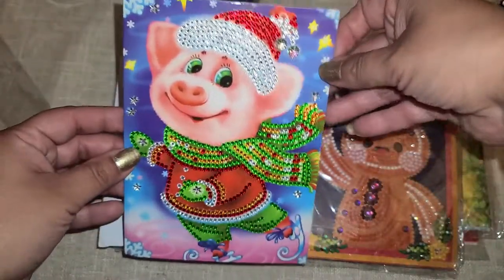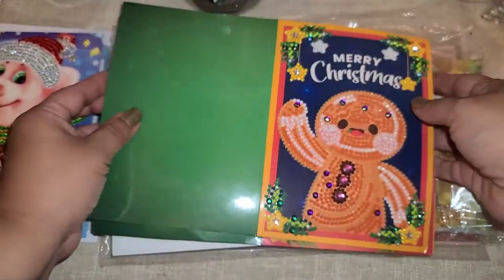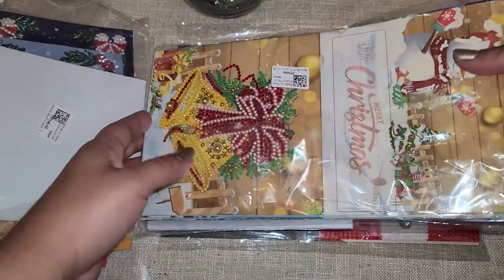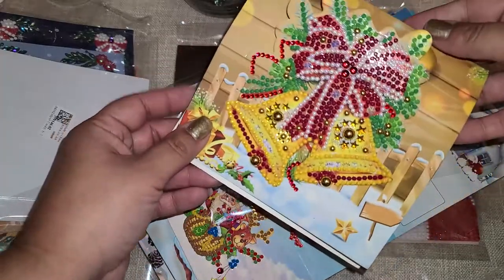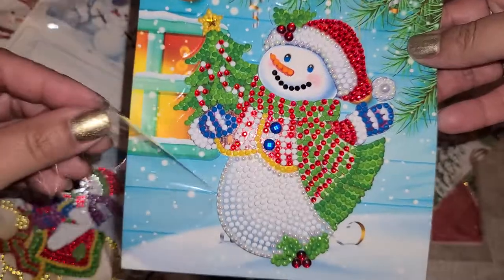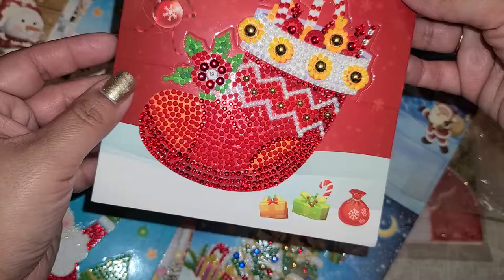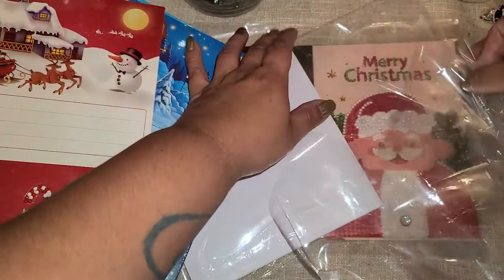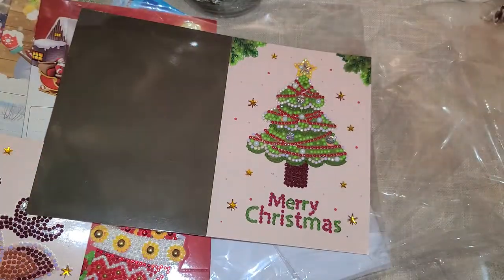DiyChoose.com | Completed Christmas Diamond Painting 🎄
Thank you to diychoose.com for sending me these items to review and use